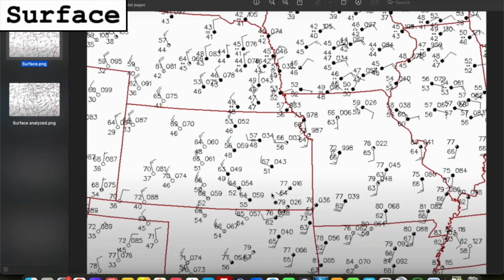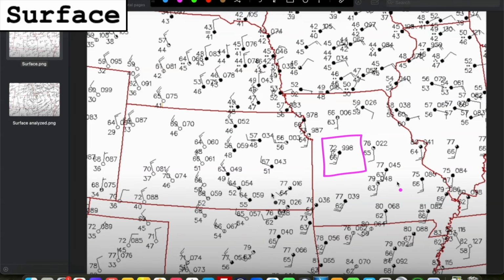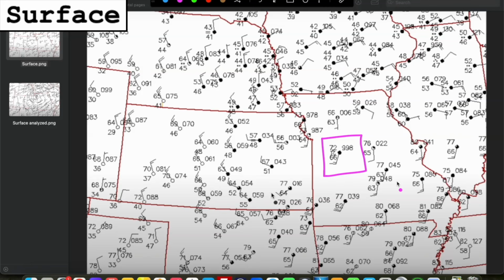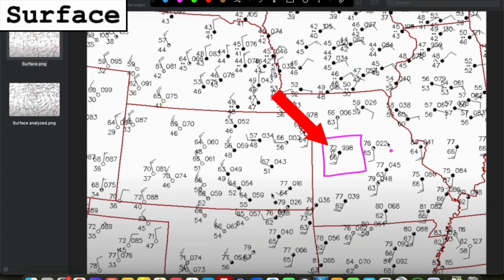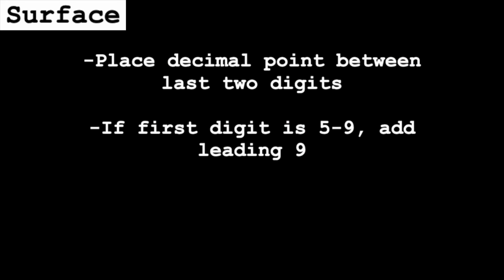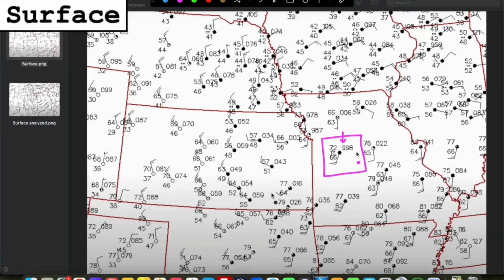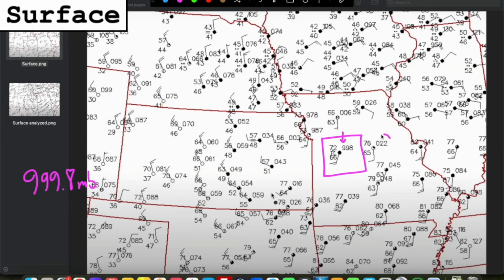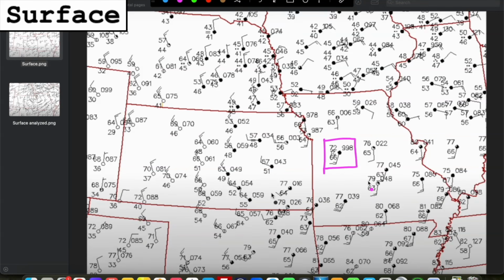How To Read Station Plots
The surface map is one of the most important tools for analyzing severe weather, but the numbers and symbols on a station plot can be confusing at first. In this video, you’ll learn how to decode wind barbs, temperature, dew point, pressure (including coded millibar values), and present weather symbols so you can confidently interpret surface observations during severe weather events.